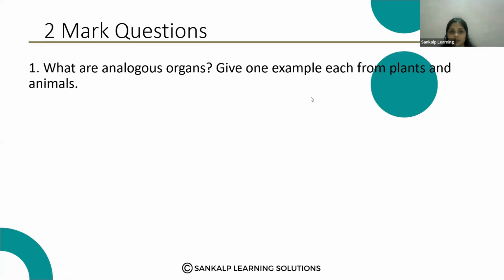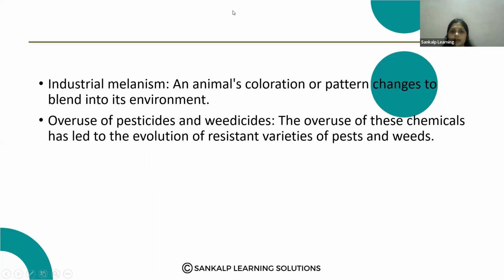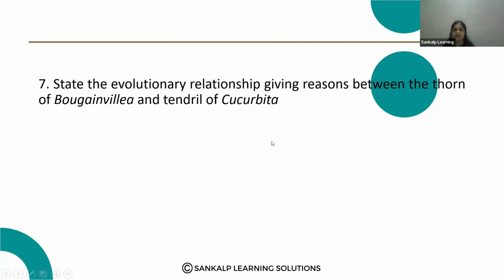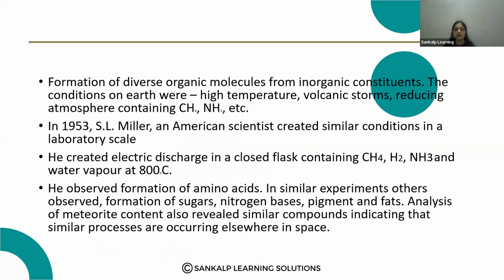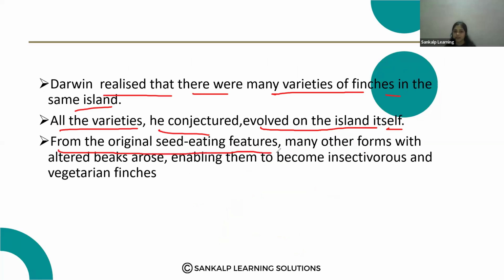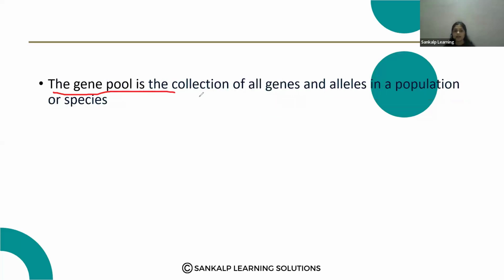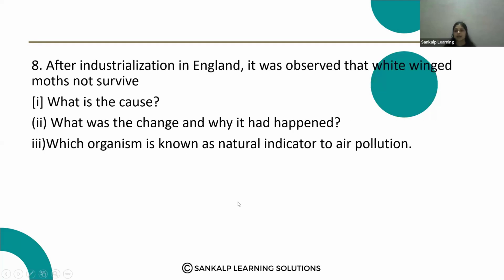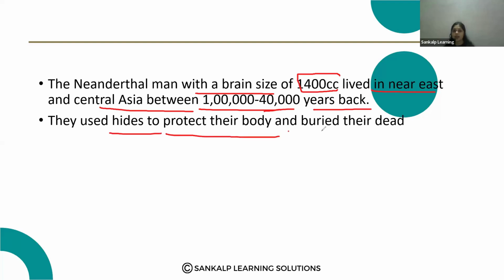Evolution - Biology - BOARD EXAM QUESTIONS - PU 2 - Part 2